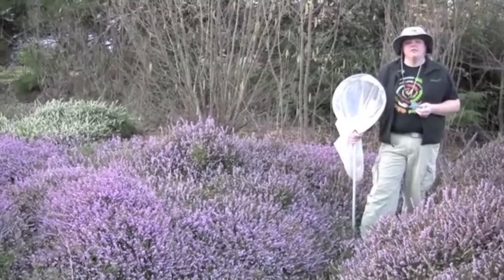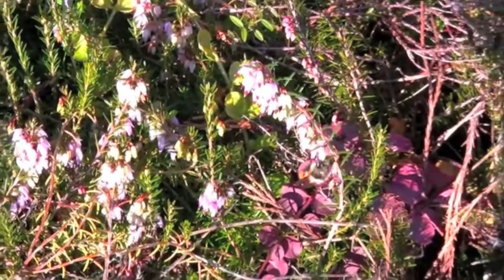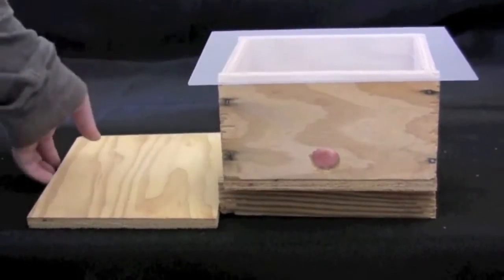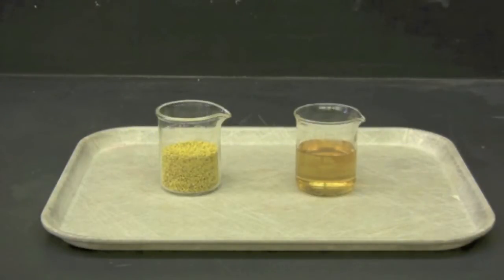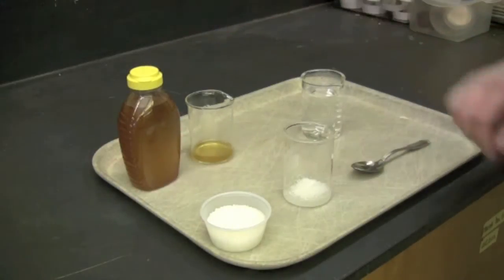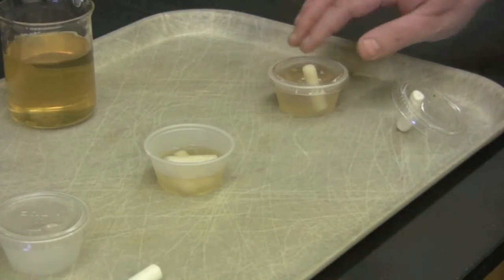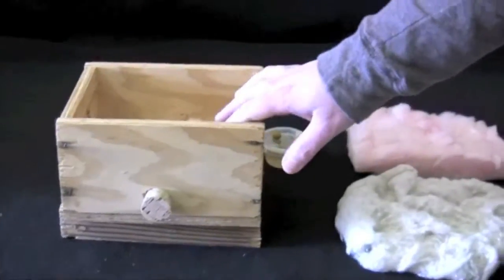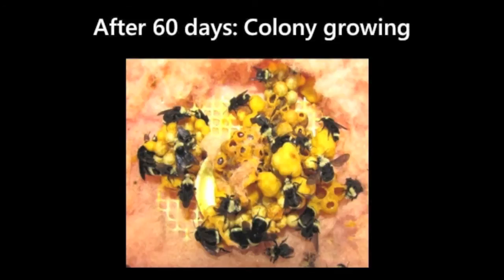A Guide To Rearing Bumble Bees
This video is meant to serve as a guide for those interested in catching wild bumble bee queens and rearing their own colonies. Dr. Kim Skyrm outlines all of the steps for this process, including: how to catch a wild queen, how to house the queen, and what to feed the queen.